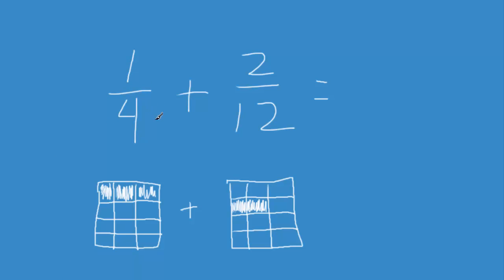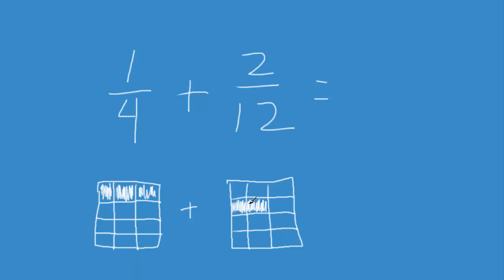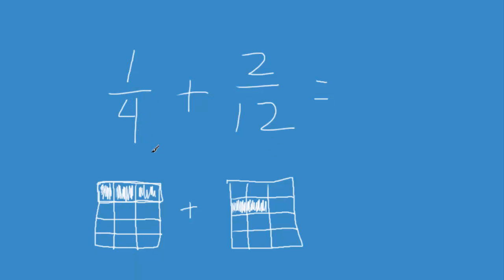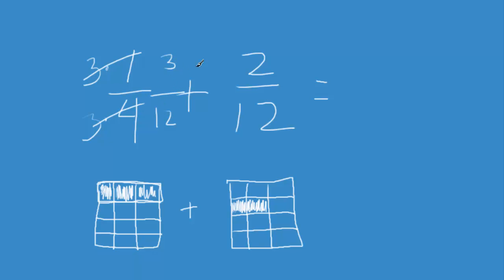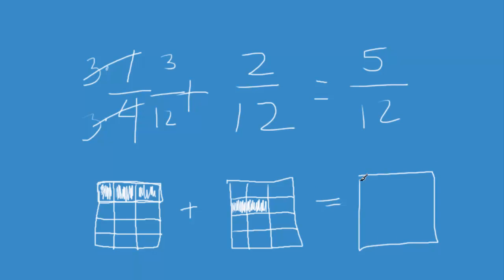Adding fractions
How to add fractions with different denominators.  2nd grade math.